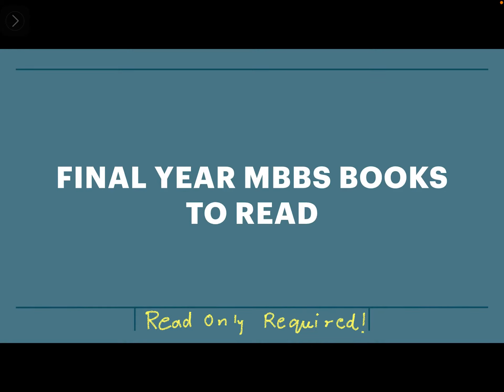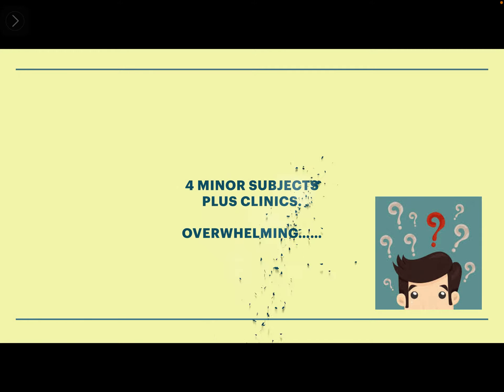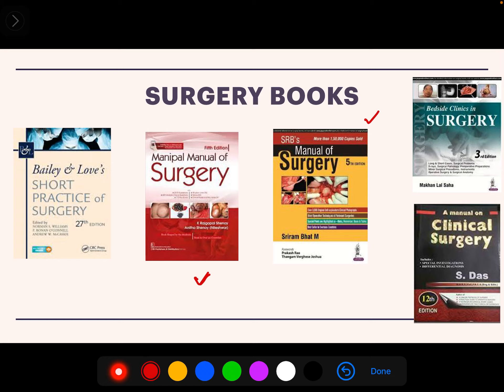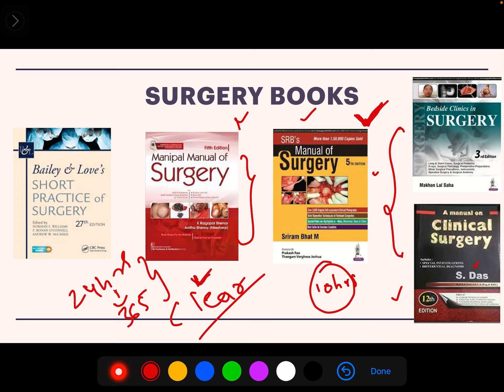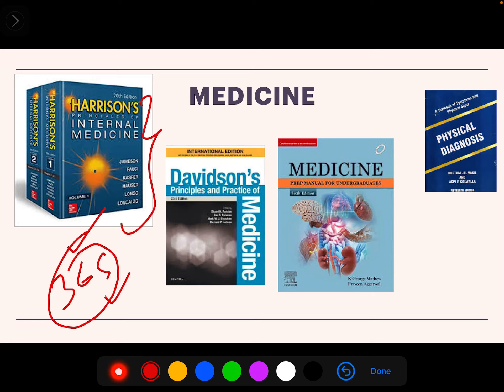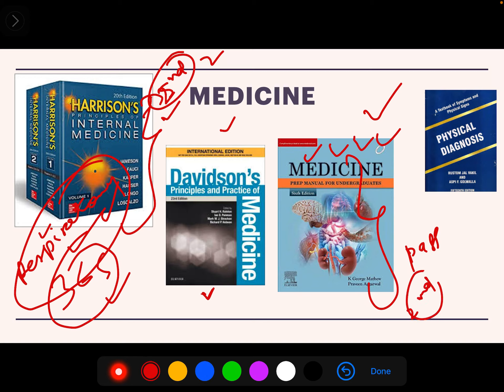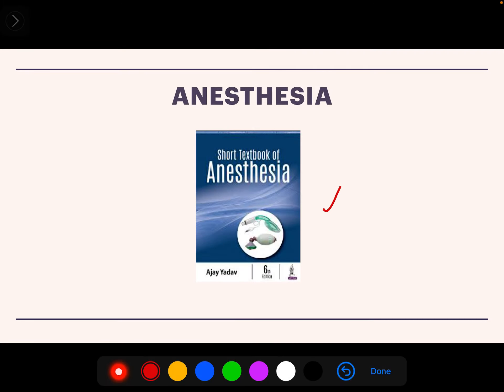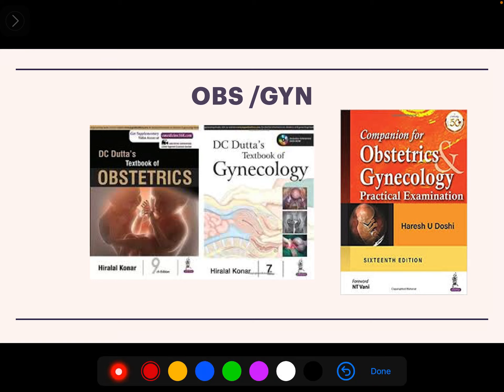Books for final year MBBS exam- theory as well as practical/what I read